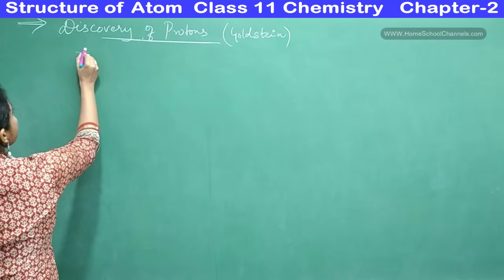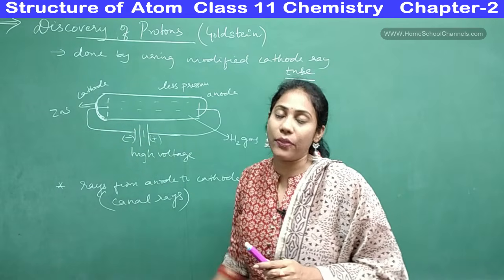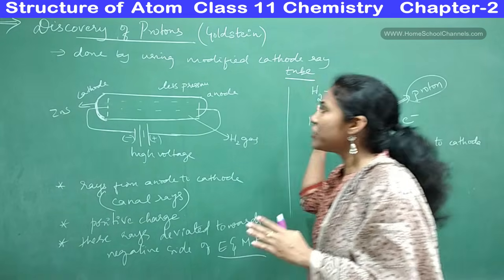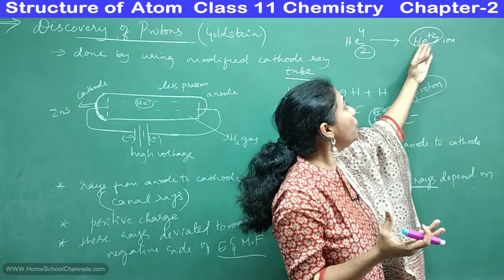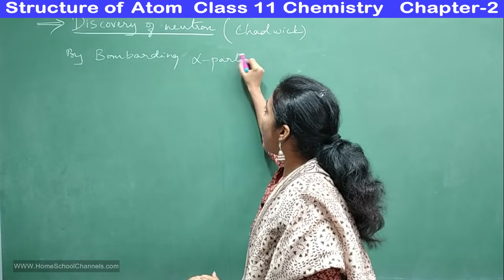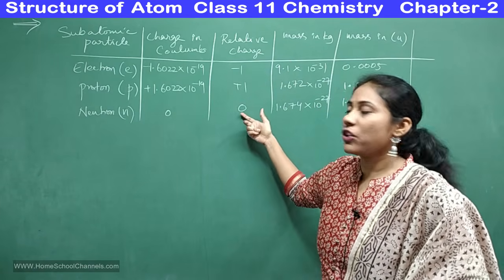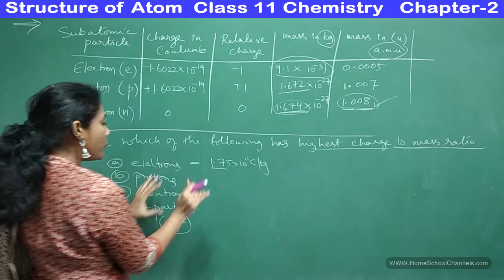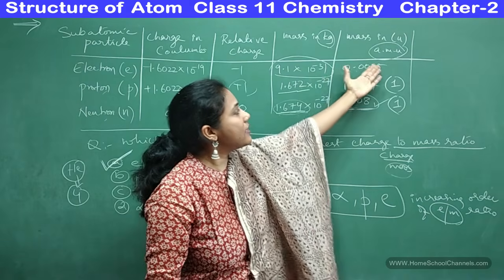Structure Of atom Class 11 Chemistry Chapter 2 Part-2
In this video we study of :
Discovery of Protons
Discovery of Neutrons
Problems Solved